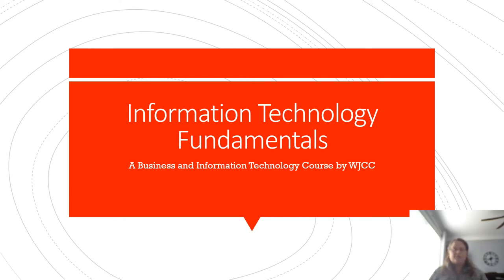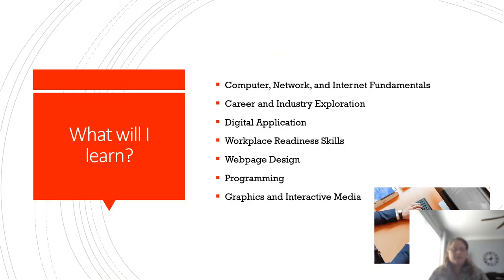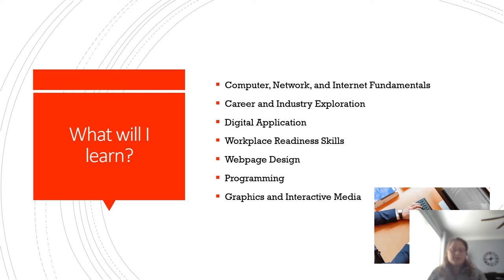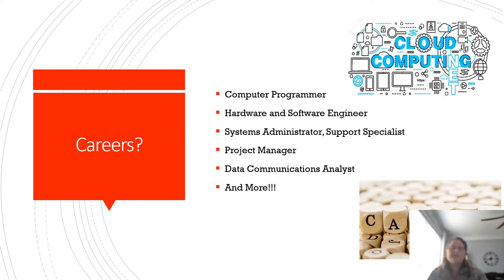Information Technology Fundamentals